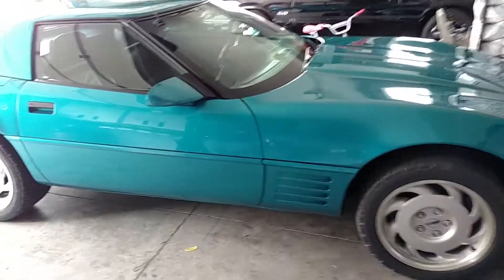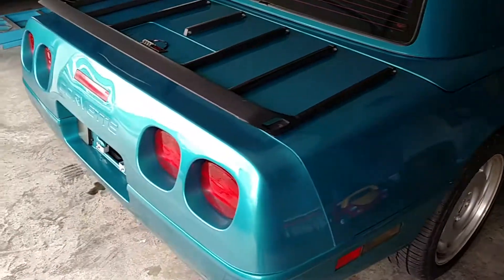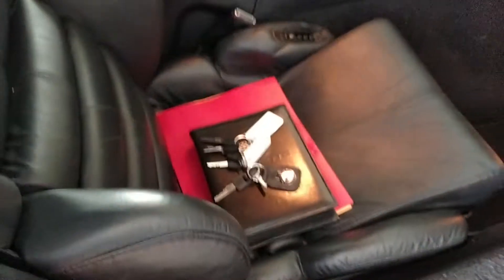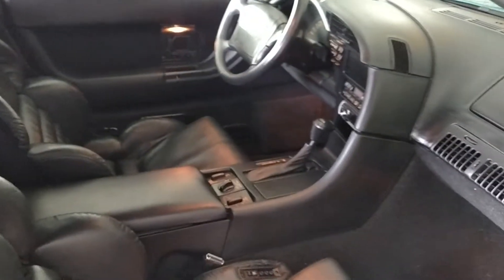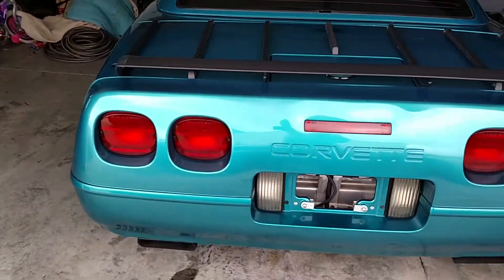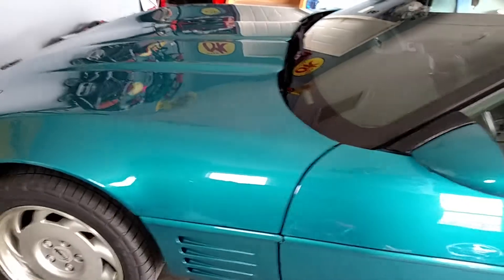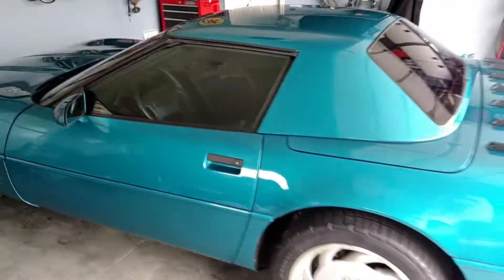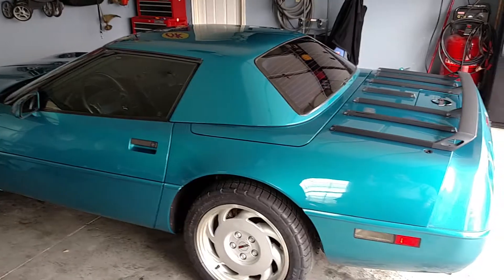1992 Corvette Teal